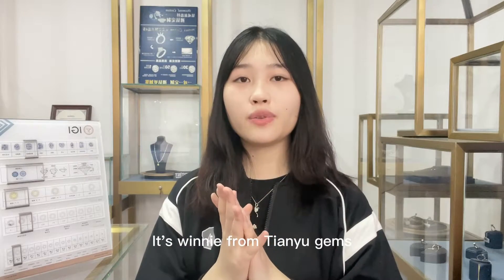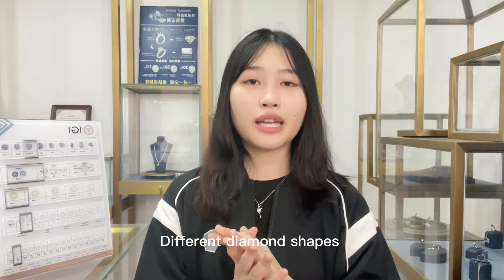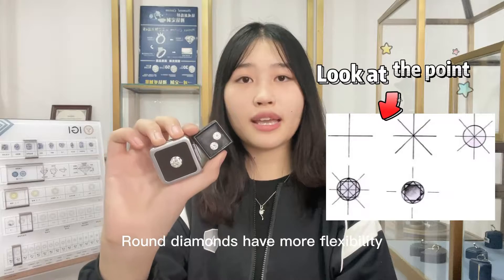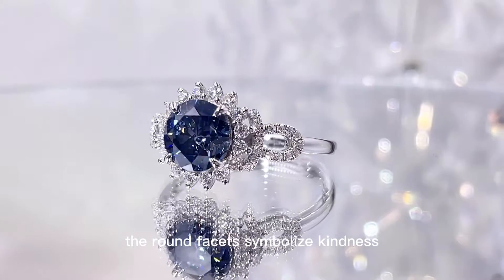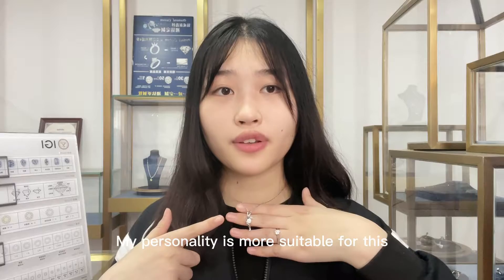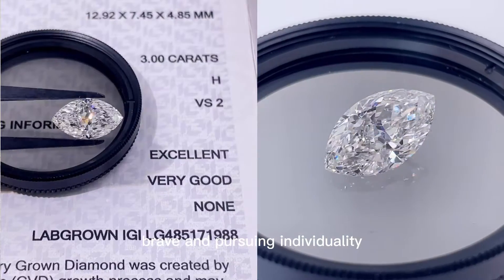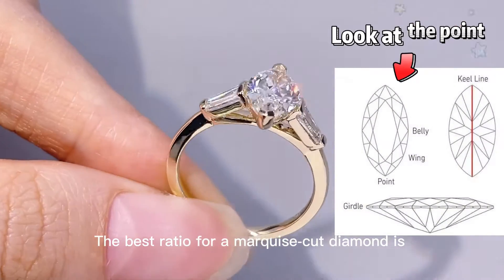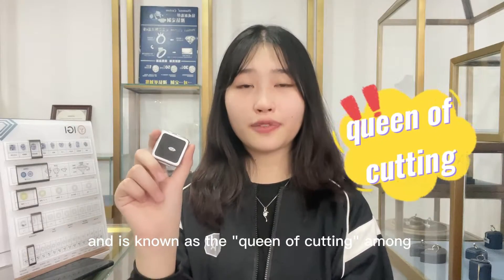What are the characteristics of round and marquise cuts diamond?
Round diamonds have more flexibility in balancing cut, color and clarity.The round cut has 58 facets， the round facets symbolize kindness, elegance, enthusiasm and long-term protection, suitable for gentle and classical women.My personality is more suitable for this.
The best ratio for a marquise-cut diamond is between 1.75 and 2.15.
marquise-cut diamond is suitable for women who are outgoing, brave, and pursuing individuality. It perfectly gathers diamond light. This cutting method is relatively special, and is known as the "queen of cutting" among modern diamond grinders
Tianyu Gem, focusing on jewelry production for 20 years, high-end jewelry customization, lab diamond CVD and HPHT, lab rubies and sapphires, emeralds, moissanite, alexandrite, etc.